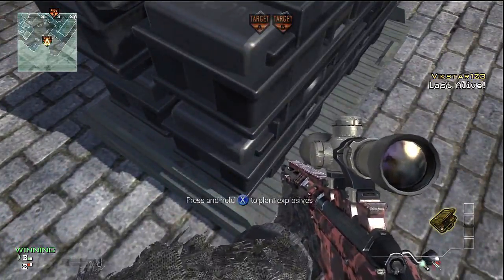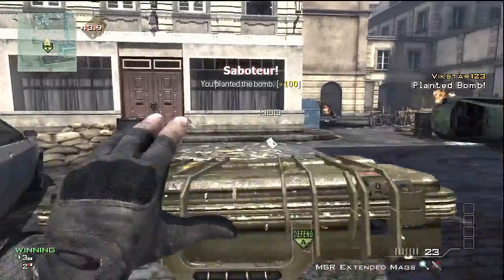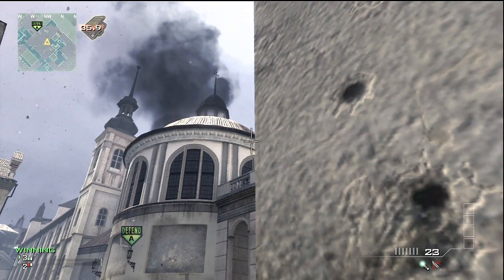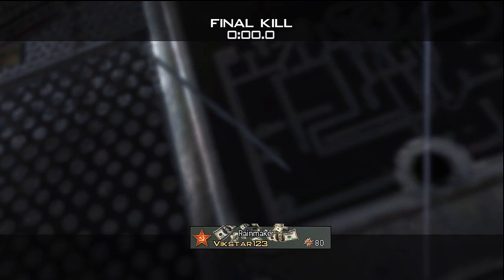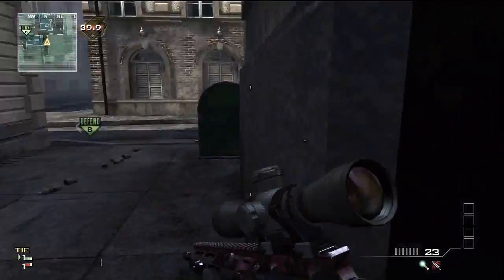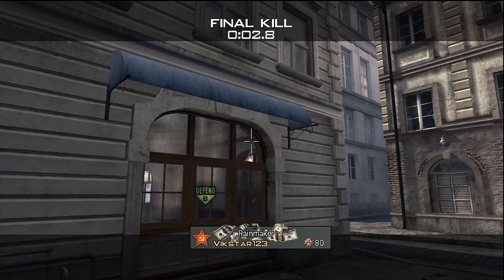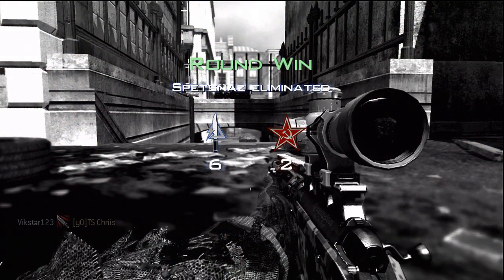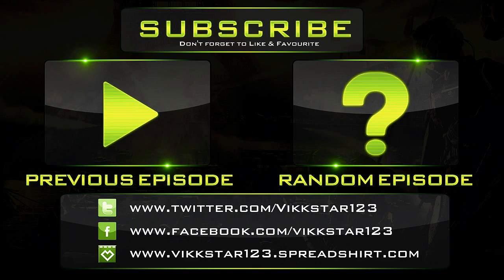MW3 Lockdown Throwing Knife Bankshot Tutorial ★